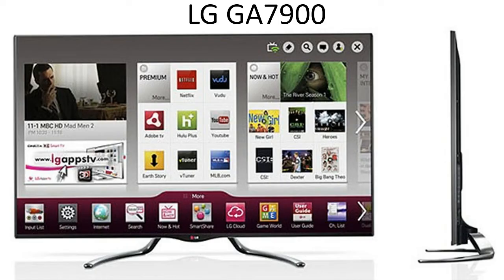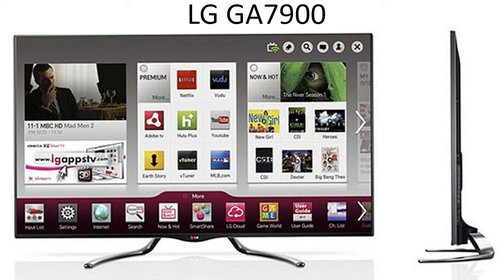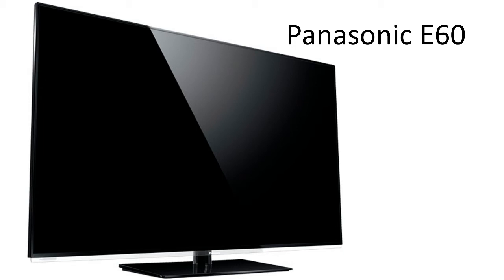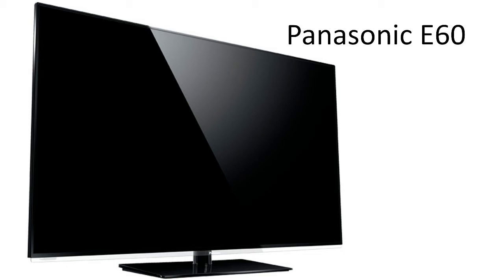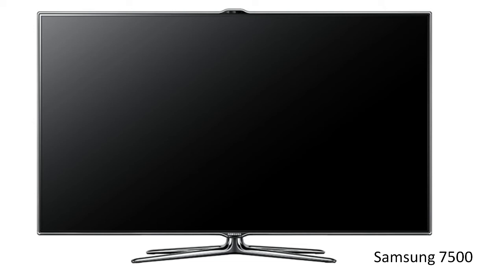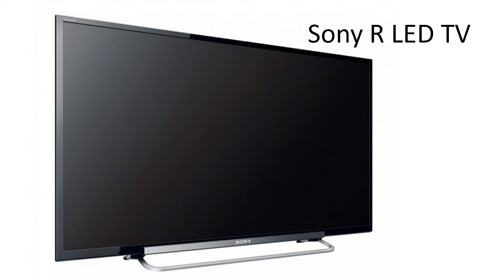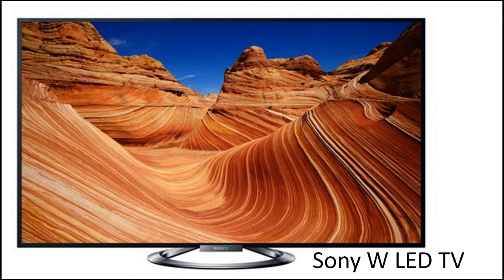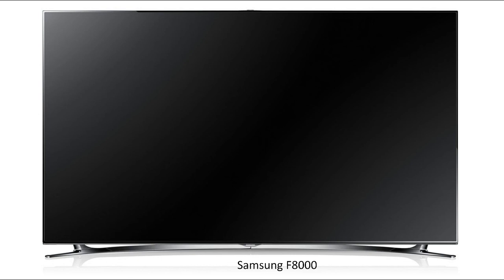2015 Top Ten Review - What's the Best LED TV? - Part 2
2015 Top Ten Review - What's the Best LED TV? - Part 2
Sony R LED TV
Sony W LED TV
Samsung 7500
Panasonic E60
LG GA7900
Samsung F8000